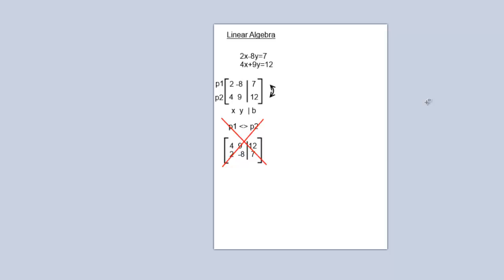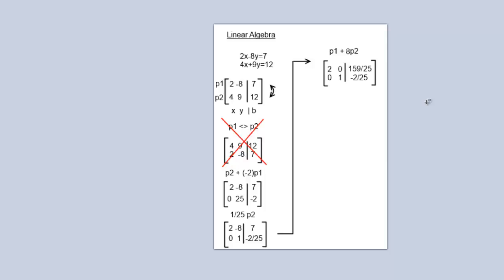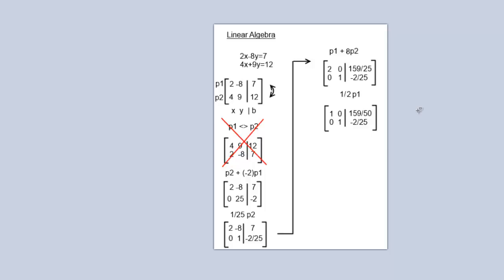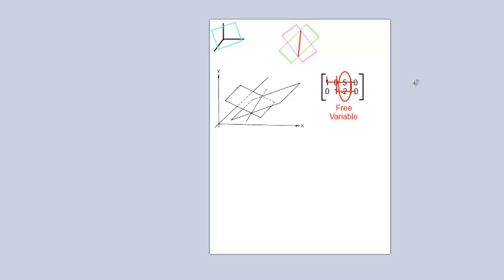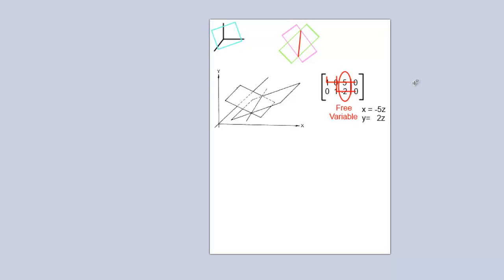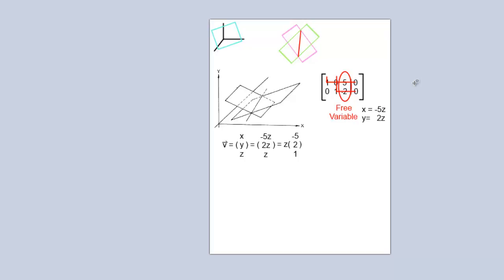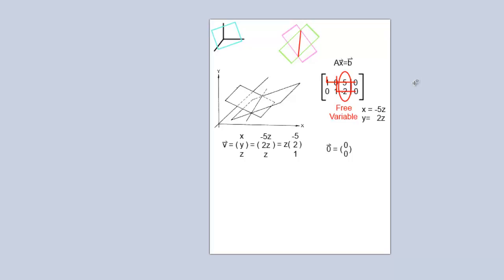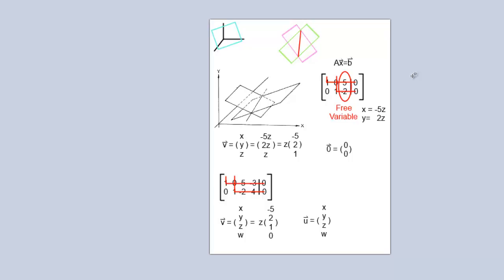Linear Algebra - Matrices and Solving Systems of Equations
A look into matrix row reduction, both Gauss and Jordan, and interpretations of solutions to linear equations.